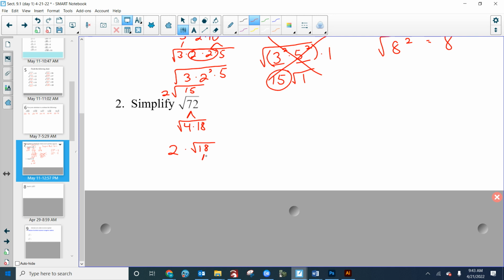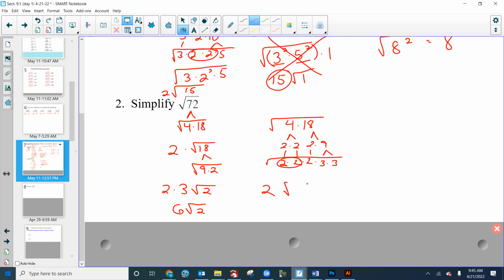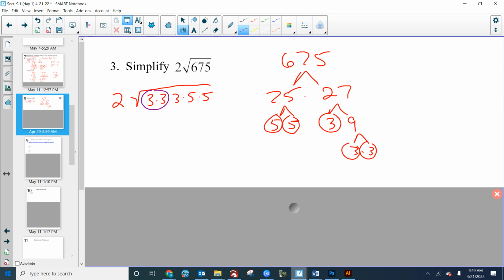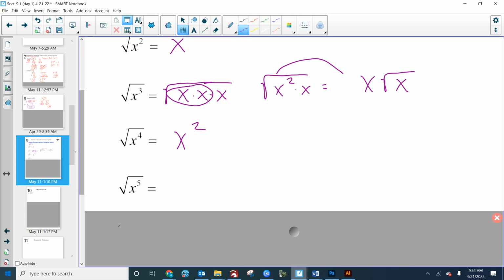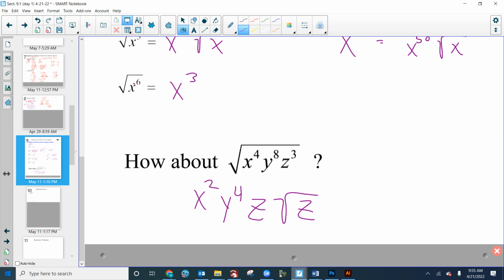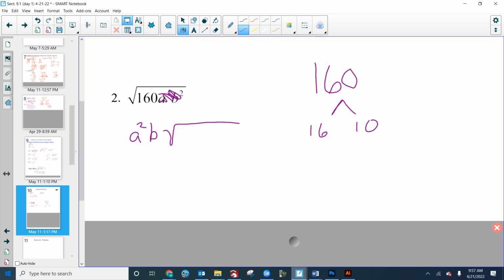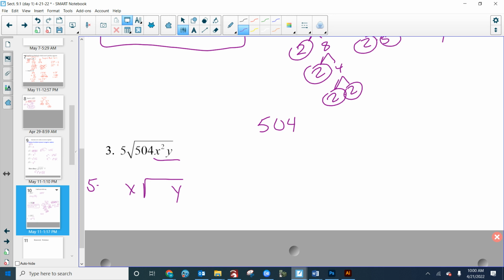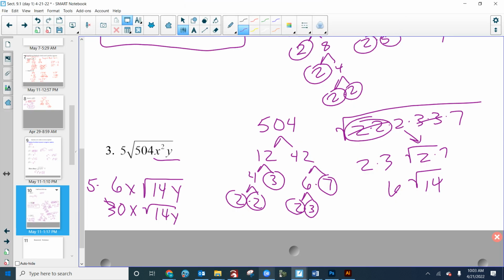9.1 Notes - Radicals